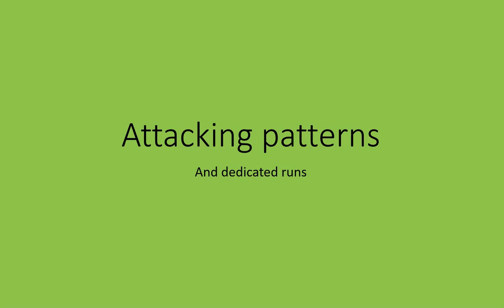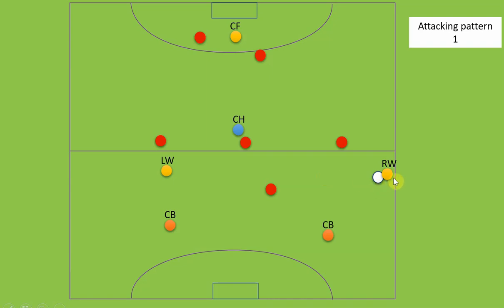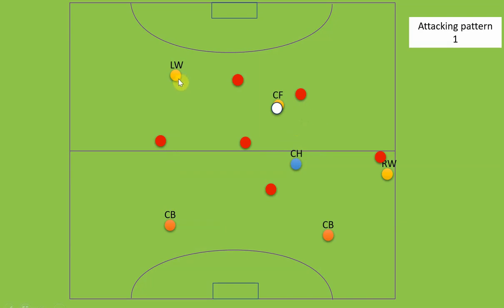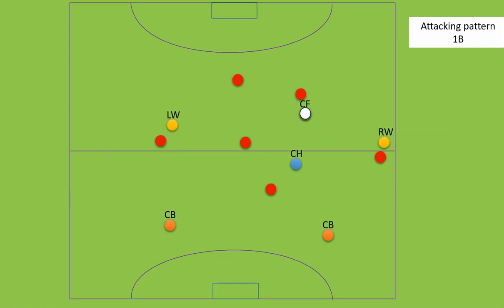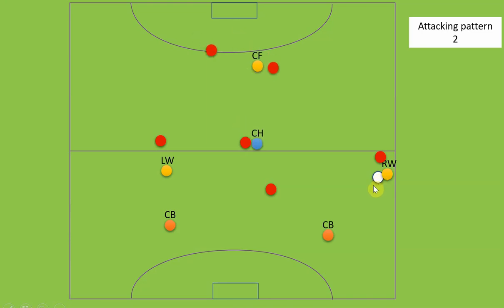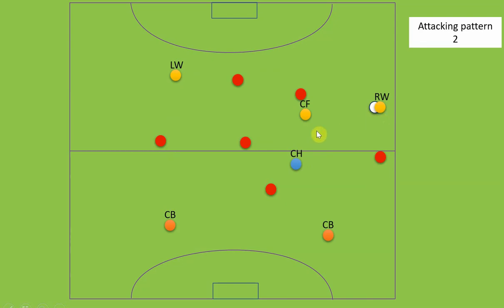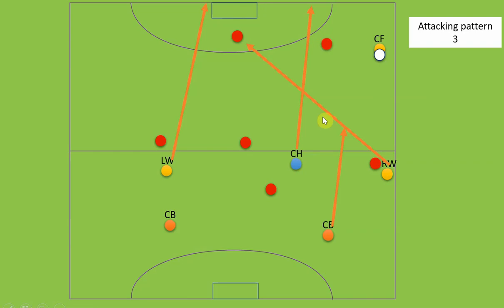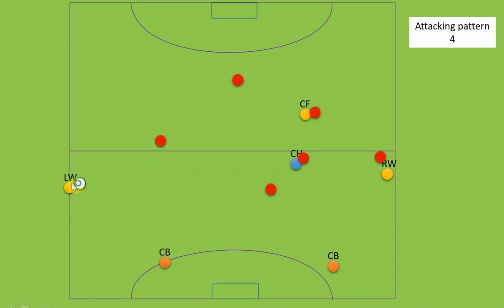field hockey 7 aside attacking patterns